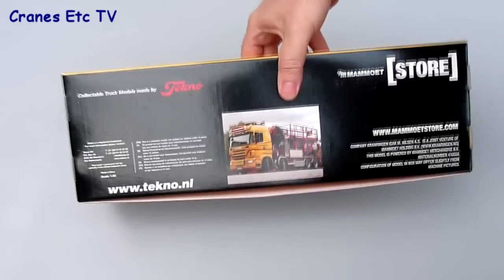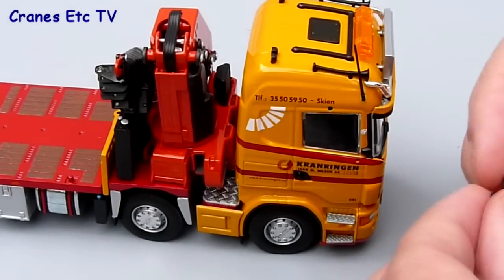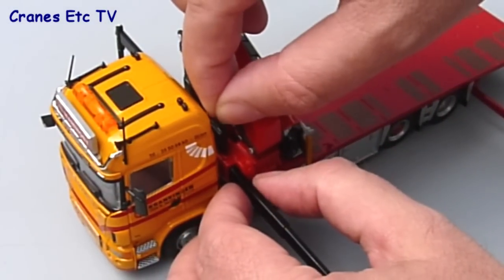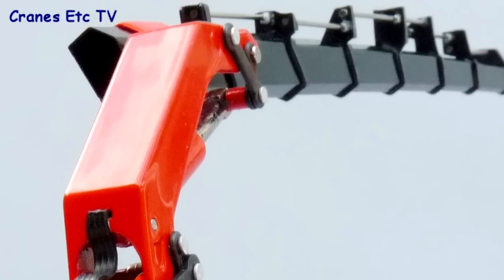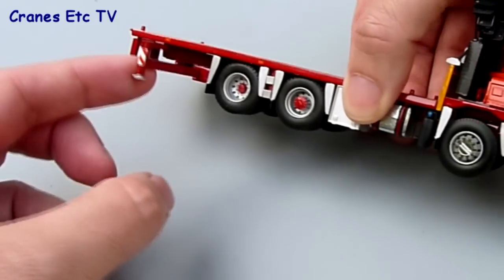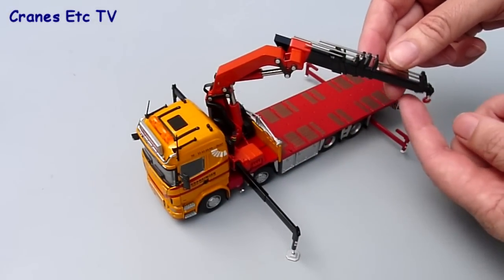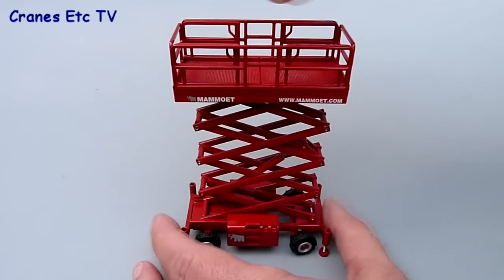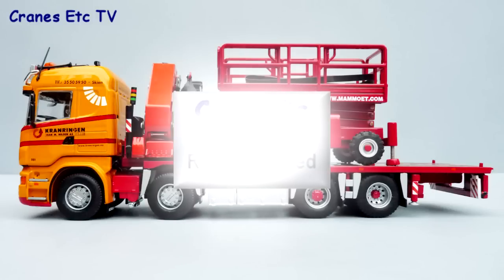Tekno Scania R620 Kranringen Mammoet by Cranes Etc TV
This is the Cranes Etc TV review of Tekno's 1/50 scale model of of a Scania R620 in Kranringen livery.  The model number is 62692.  The full review with photos is on the Cranes Etc Code Word: SIZEDOESMATTER